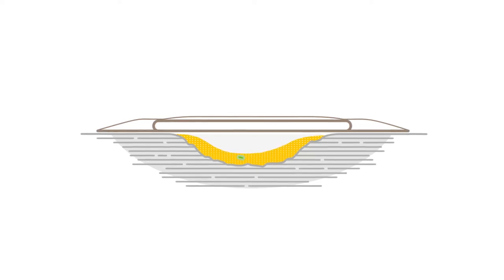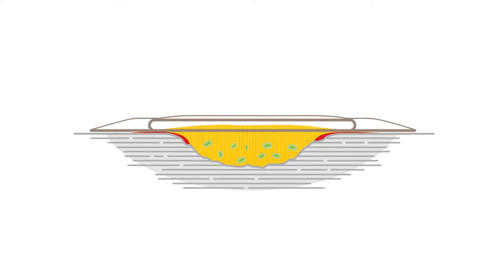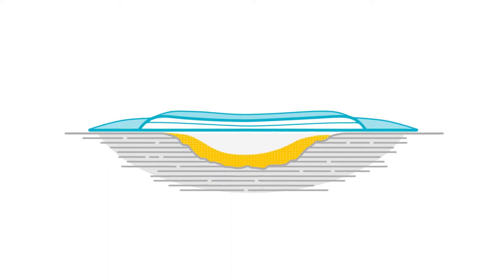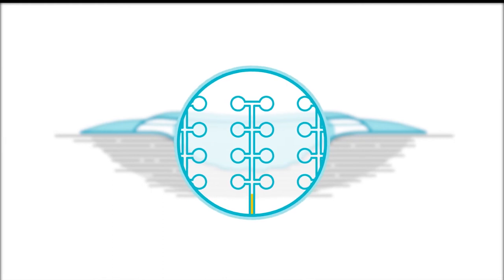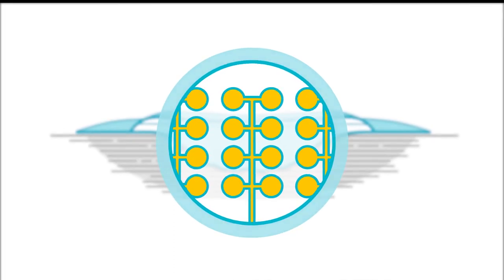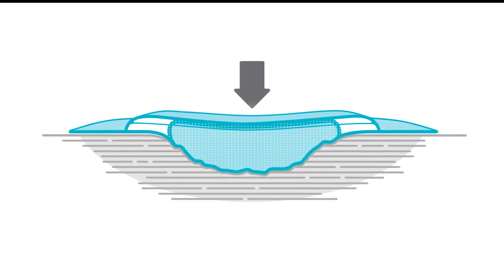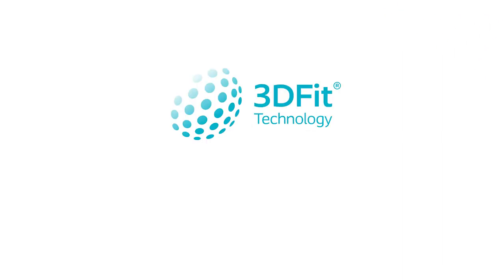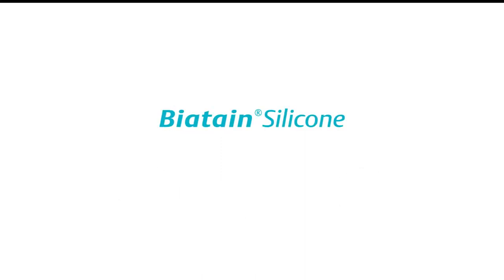Coloplast sårbehandling - Biatain Silicone 3D Fit Animation